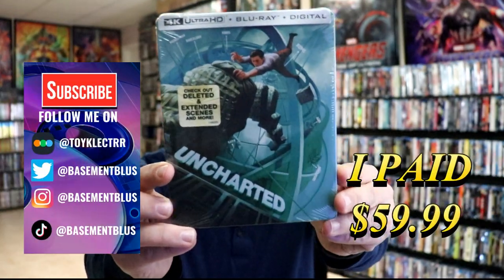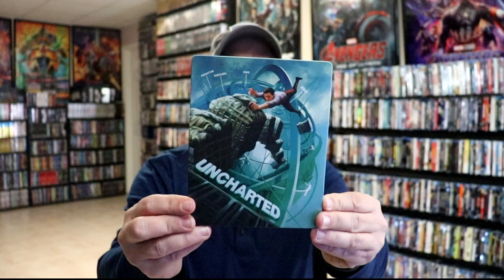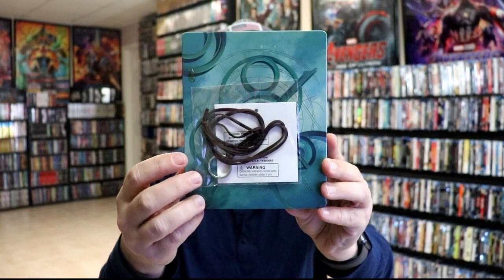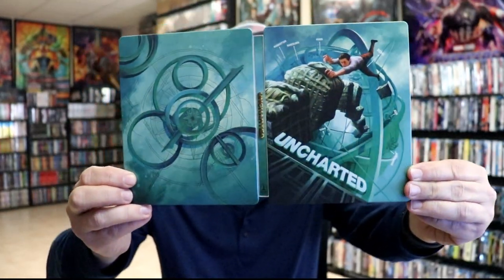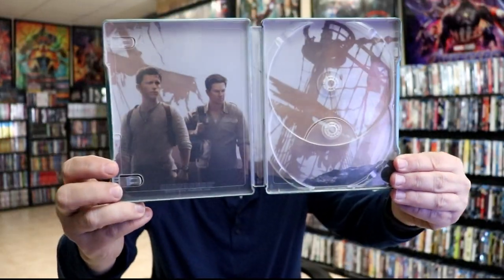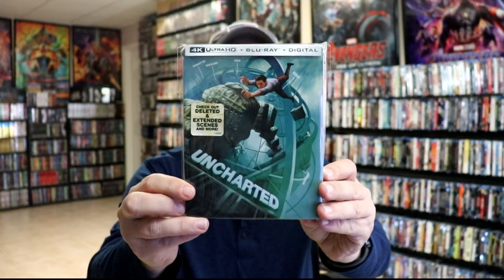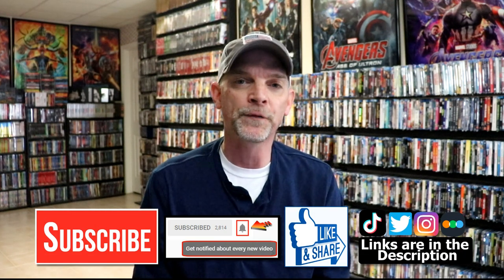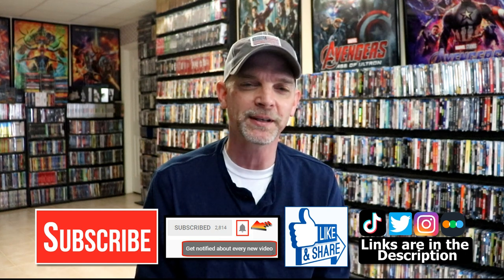Uncharted 4K Ultra HD + Blu-ray + Digital Steelbook Unwrapping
Check out the unwrapping of the Uncharted 4K Ultra HD + Blu-ray + Digital Steelbook!

► Purchase the 4K steelbook
► Purchase the 4K Ultra HD Combo for your collection
► Purchase the Blu-ray for your collection